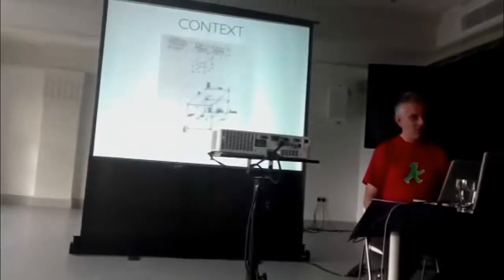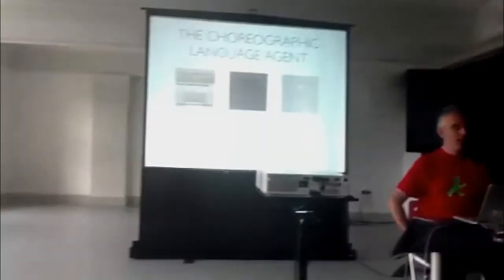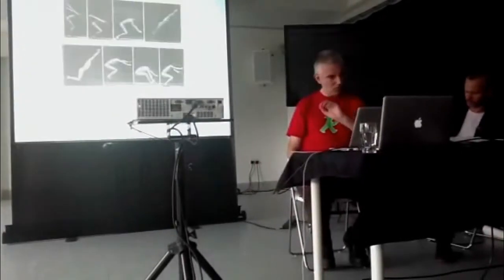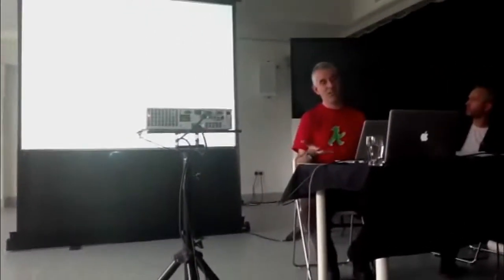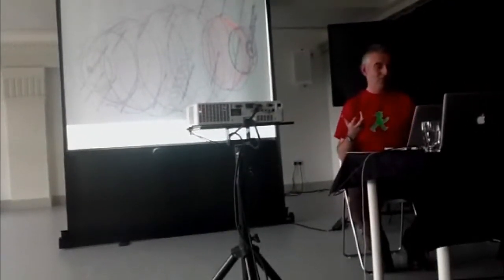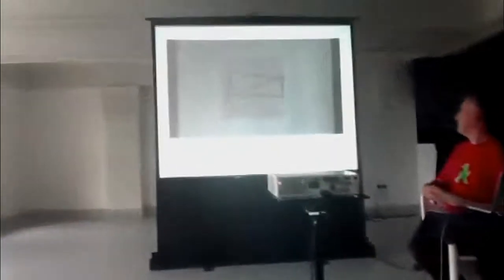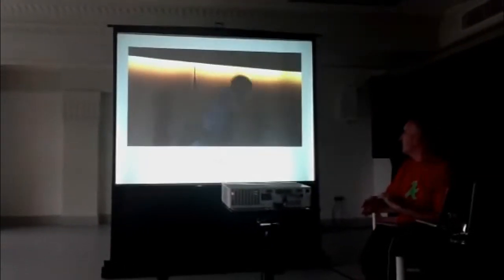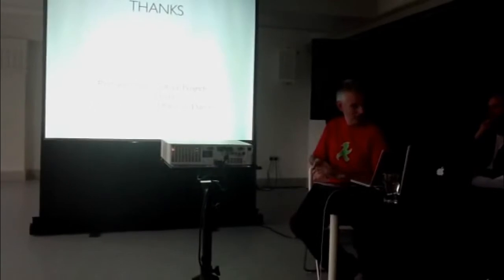embedded_vlogger: The Choreographic Language Agent (CLA) lecture by Nick Rothwell, Bournemouth, UK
The Choreographic Language Agent (CLA) -- Development of a New Open Source Choreographic Software
with Nick Rothwell
Friday 9th September
@ Digital Futures in Dance, Bournemouth, UK
Nick Rothwell talks about his Digital Futures in Dance residency to develop a open source choreographic software CLA in collaboration with Wayne McGregor / Random Dance
Biography:
Nick Rothwell is a composer, performer, software architect, programmer and sound artist. He has built media performance systems for projects with Ballett Frankfurt and Vienna Volksoper (with choreographer Michael Klien) and Braunarts, and interactive installations
for Sonic Arts Network, TECHNE (Istanbul) and Kinetica. He has worked at STEIM (Amsterdam), CAMAC (Paris) and ZKM (Karlsruhe) and has composed soundtracks for choreographers Aydin Teker (Istanbul) and Richard Siegal (Laban Centre), and performed with Laurie Booth (Dance Umbrella, New Territories), and at the Different Skies Festival (Arcosanti, Arizona), the ICA, and the Science Museum's Dana Centre. As part of the Monomatic project he worked on the design and programming of a laser-controlled virtual church bell tower as the headline art commission for Sound and Music's Expo Festival in 2009, and recently worked with Simeon Nelson and Rob Godman,

marlon barrios solano
dance-tech.tv
dance-tech.net